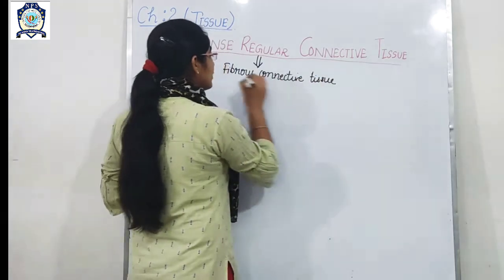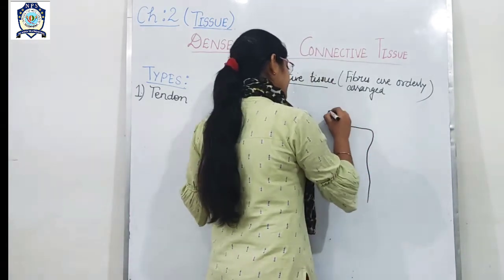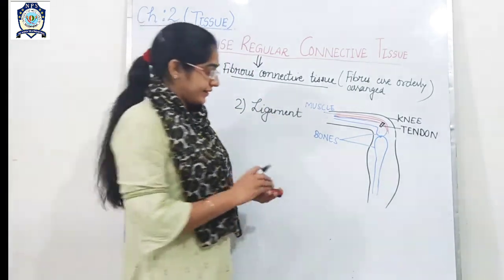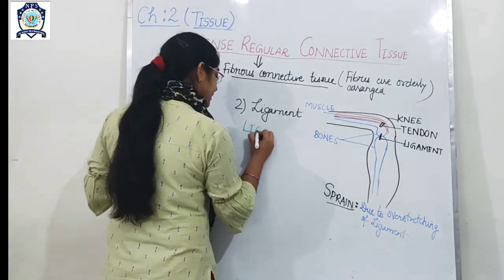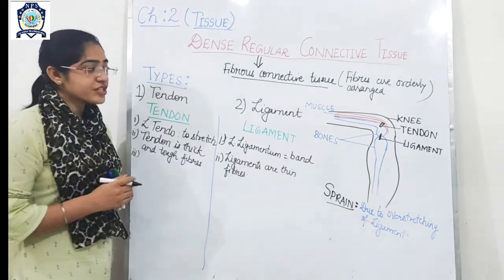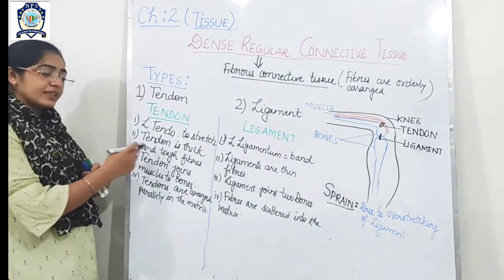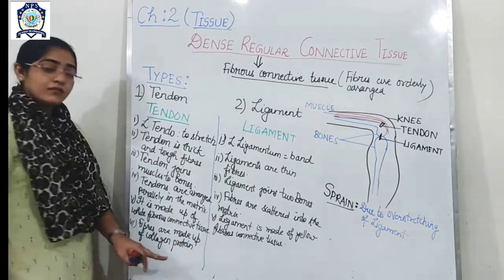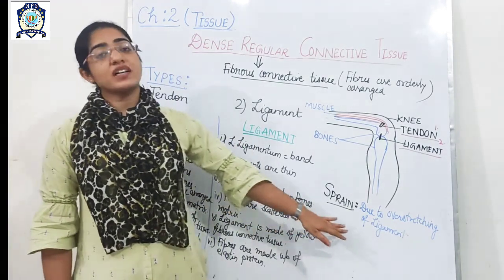DENSE REGULAR CONNECTIVE TISSUE